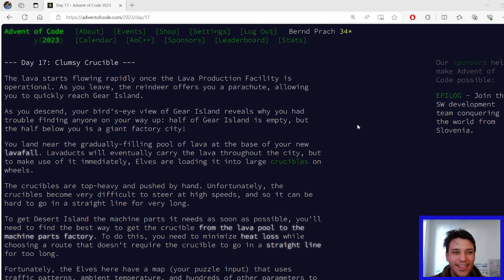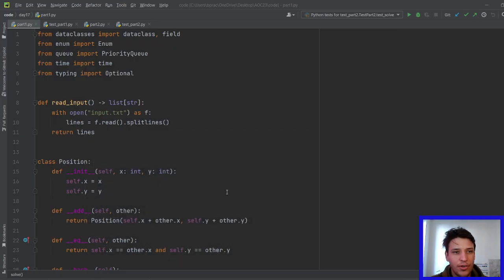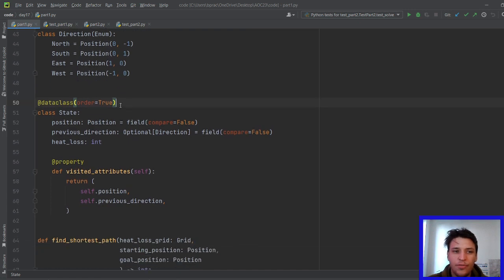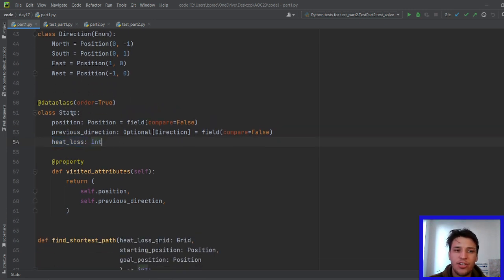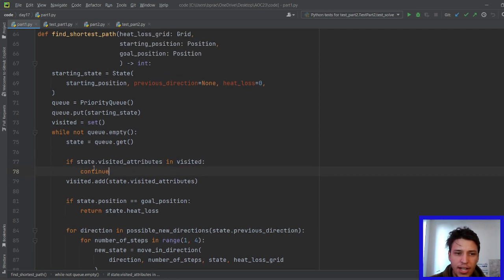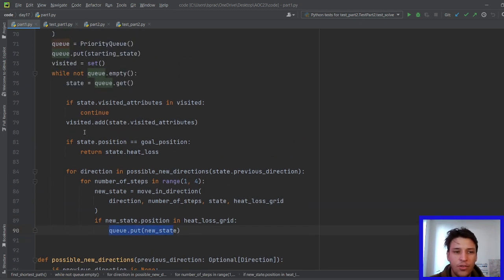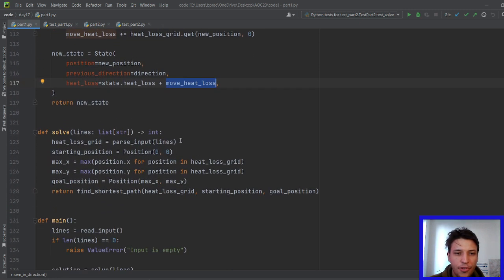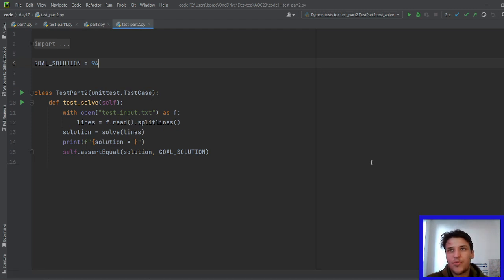Advent of Code 2023, Day 17, Python Solution